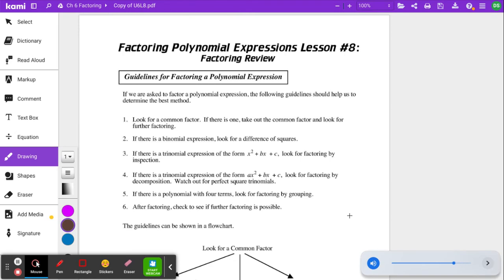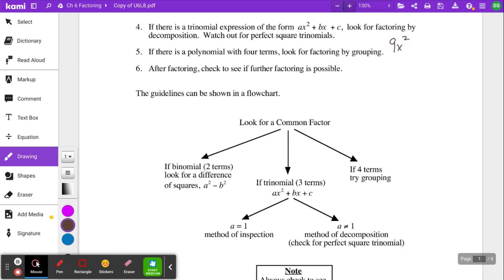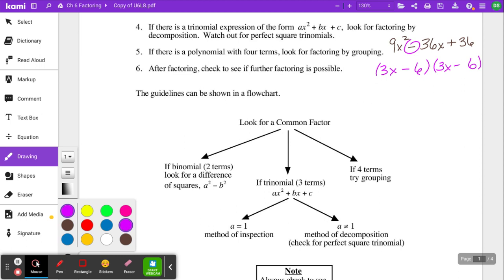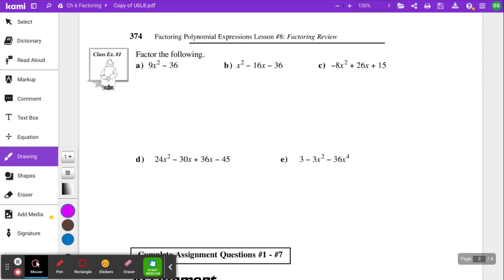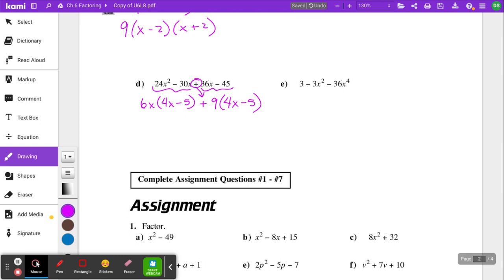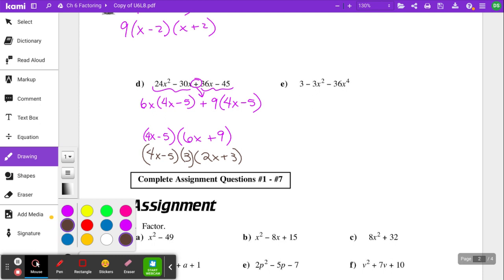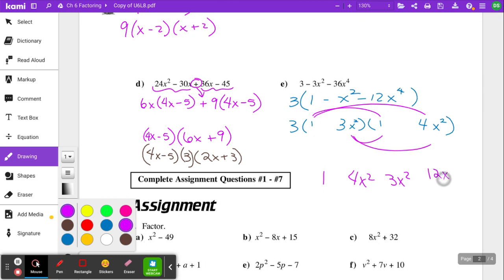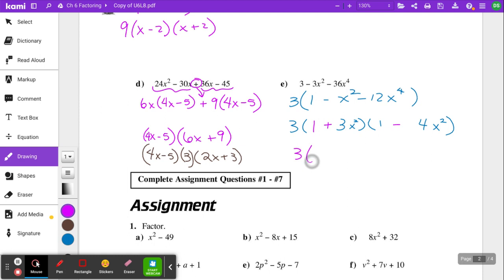Math 10C Ch 6.8 Factoring Review